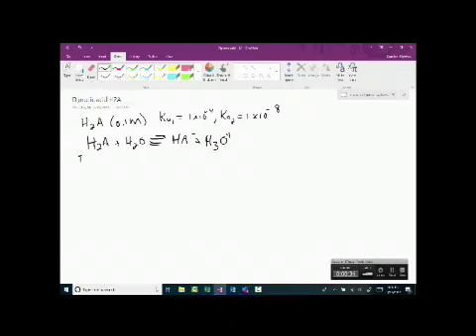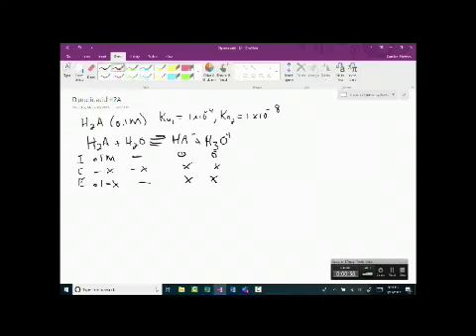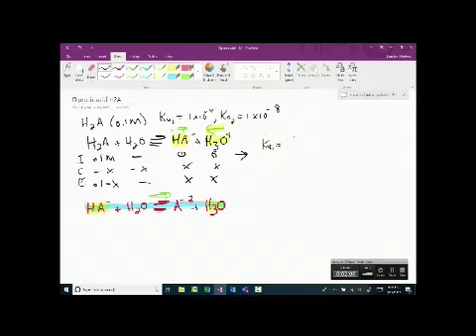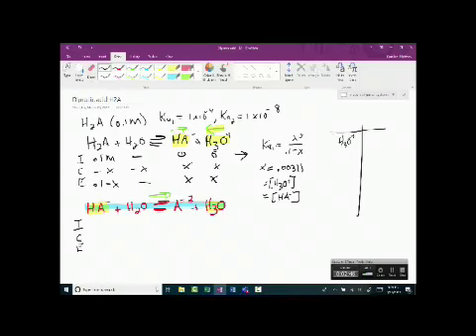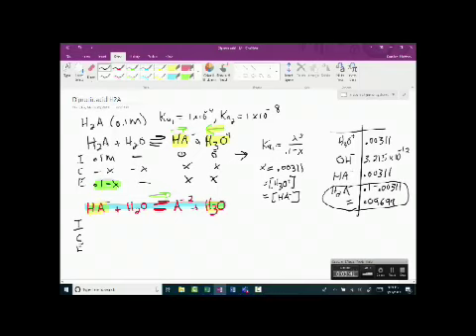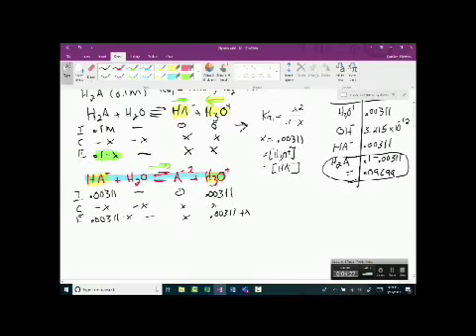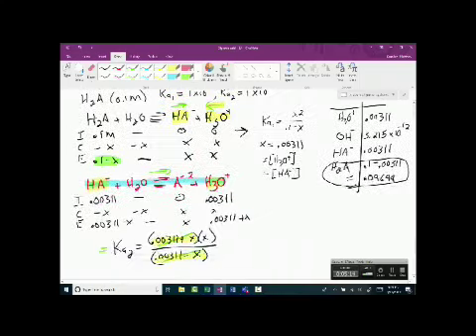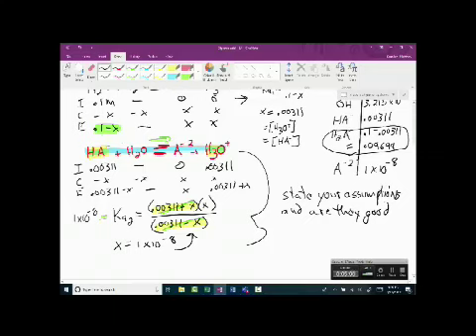Chem 2205 V20 Determine concentrations of all species in a diprotic acid solution